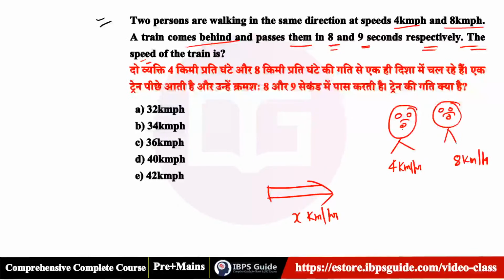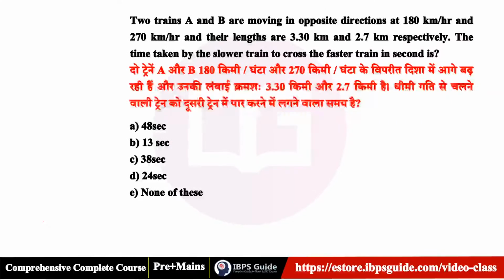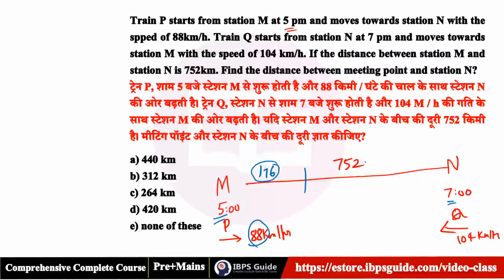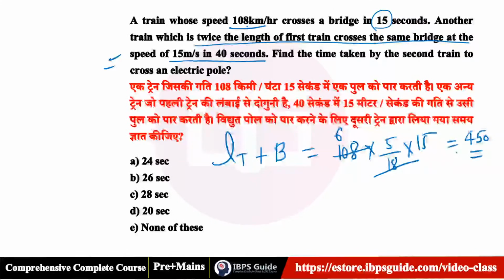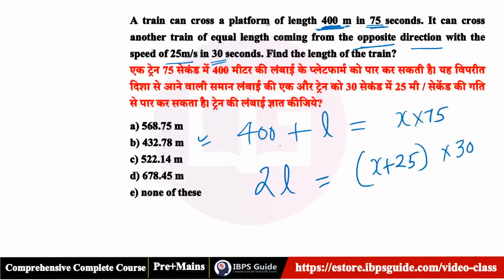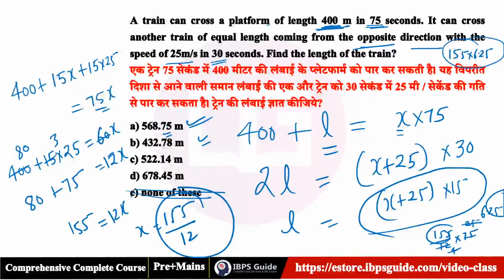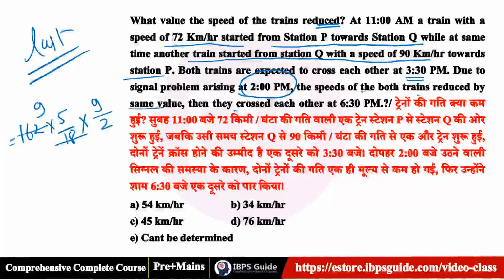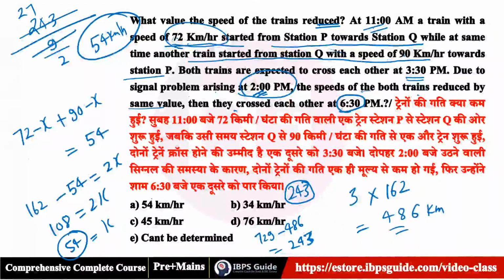Complete Trains | RRB/ SBI/ 2020 | Maths to Fitness | By Amit Sir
Click Here to Grab IBPS RRB PO/Clerk Live Class & Mock Test Series (Pre + Mains)

Complete Trains by Amit Sir!!! Our Guidely team has provided you the session exclusively for the topic Problems on Trains which come under the quantitative aptitude section. Have you prepared for the competitive exams? Are you searching for the video session regarding the train sums for your upcoming government exams? Here is the right place for you in which you can get the numerous types of train sums for the RRB SBI 2020 exams. Aspirants cannot leave this topic because it plays a major role in all competitive exams, especially for banking exams. The bank exams such as IBPS_RRB(Officer Scale I, II, III & Office Assistant), SBI(Clerk & PO).  This is the special session that brings you numerous possibilities of questions that will be asked in your competitive exams. So aspirants are advised you to go through this Maths_to_Fitness_by_Amit_Sir session carefully and make a note of it to get clarity regarding your upcoming exams.

Mathematics section is an inseparable one for all competitive exams. The mathematics section consists of a vast syllabus comprised of Numerical, Arithmetic, Data Interpretation & Miscellaneous. Among that arithmetic is the one topic that comprised of numerous topics. One of the most important arithmetic topics is Problems on Trains. It plays a major role in all the competitive exams. Basically, behind every topic, there is some logic, tricks to solve such questions. We have to found out the logic, implement the tricks, and solve the questions within a short duration. Before that you must have a strong knowledge of your basics then only you can move forward on every topic.

If you are clear on your concepts and master in the maths section surely you can able to score good marks on your exams. For that here, Maths to Fitness by Amit sir session has given you a lot of information regarding the Complete Trains. Kindly go through this session and make clear on your preparation.